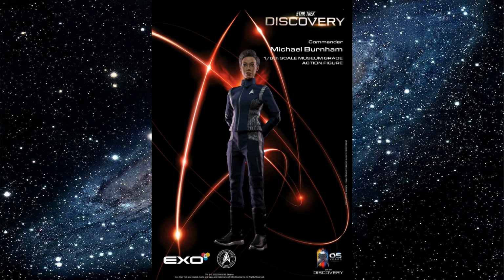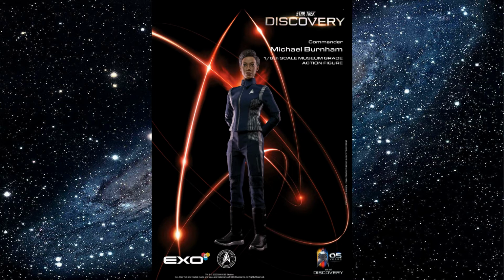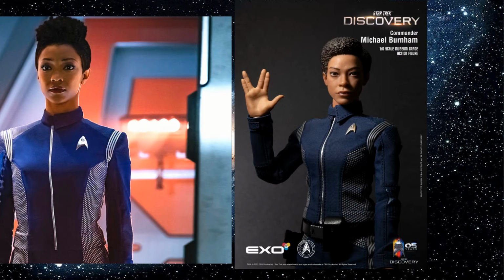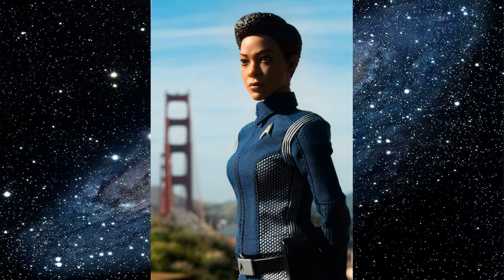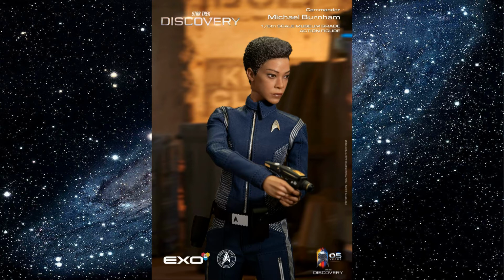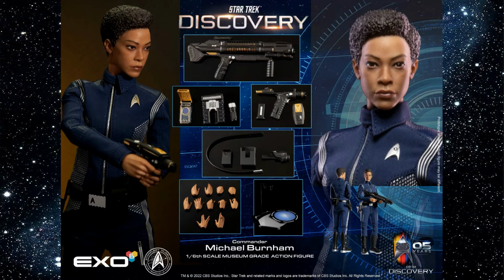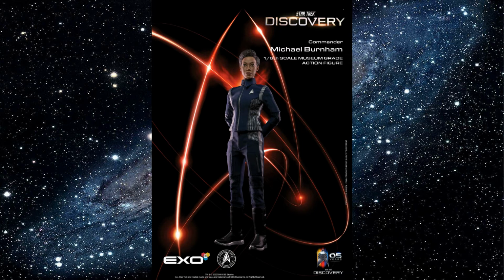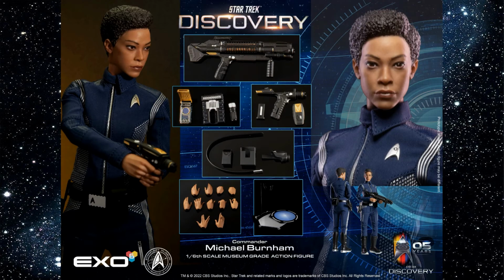EXO-6 Michael Burnham- Figure Preview- Star Trek Discovery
This is the first release from Exo-6 for their Star Trek Discovery lineup. Join me for my take on this figure!